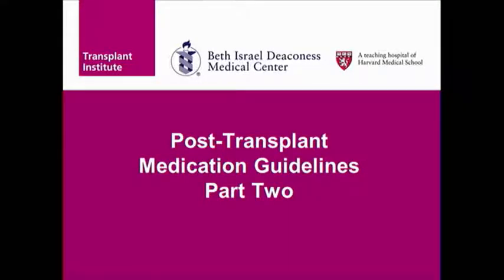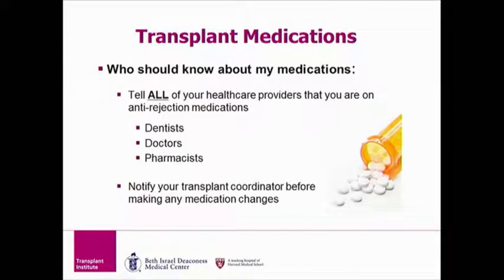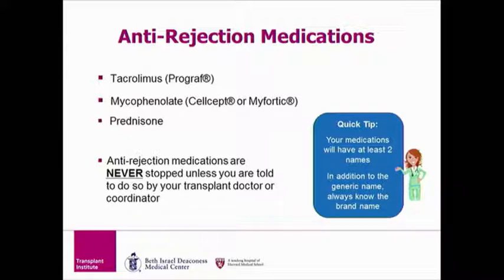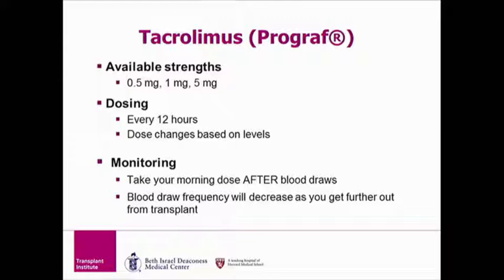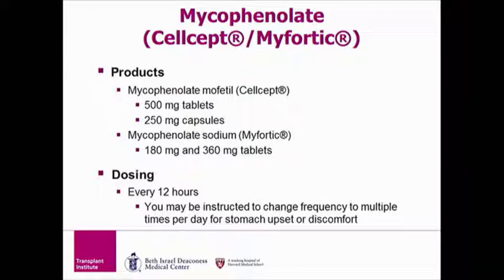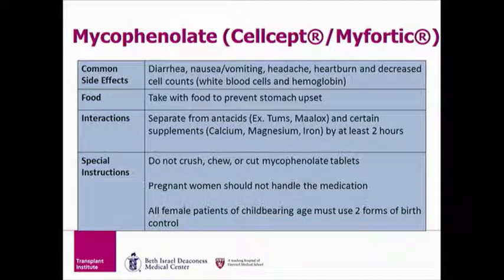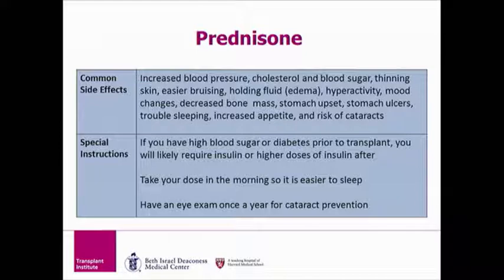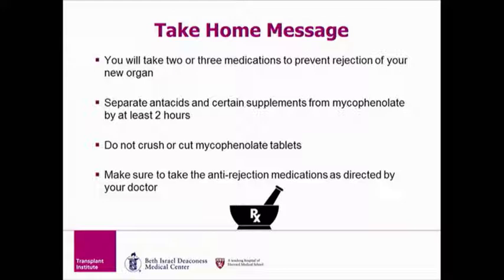Transplant Medication: Part Two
organ transplant patient education video